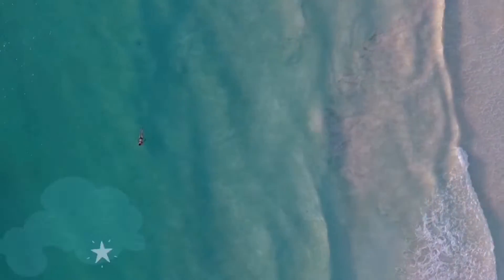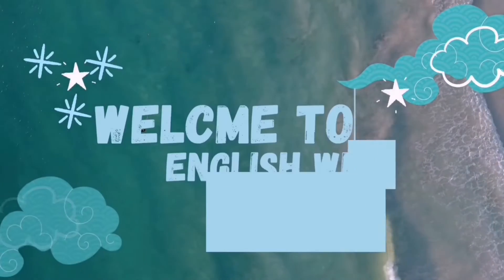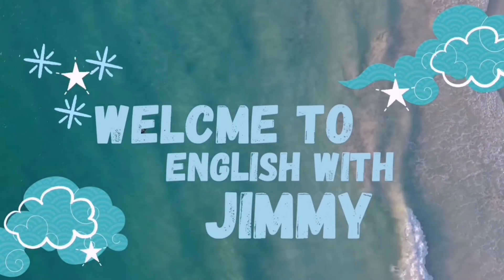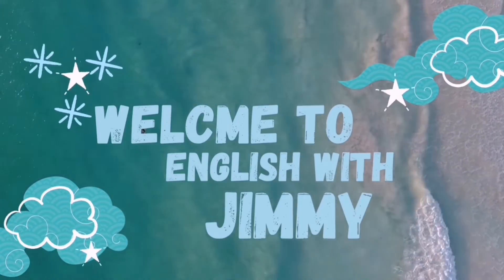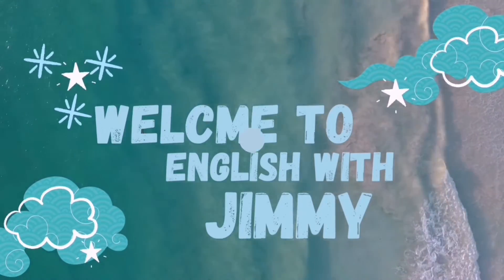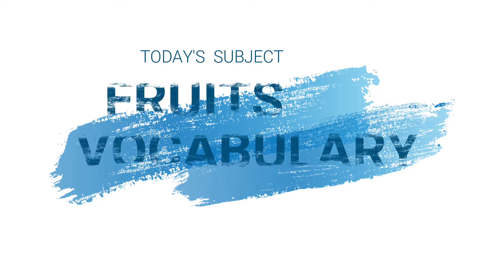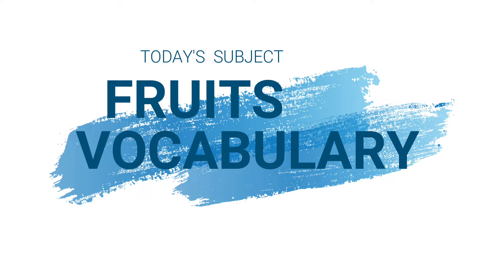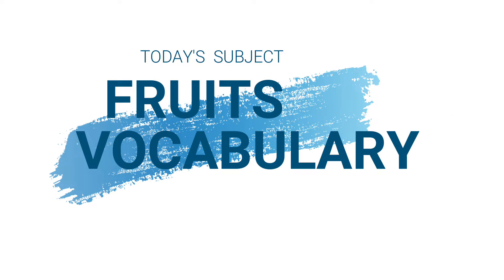Fruits names in English